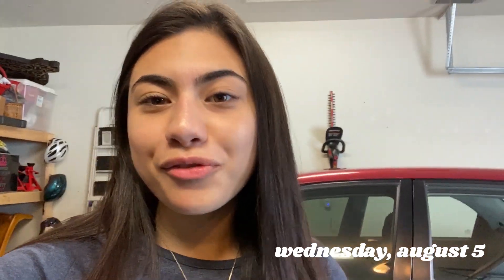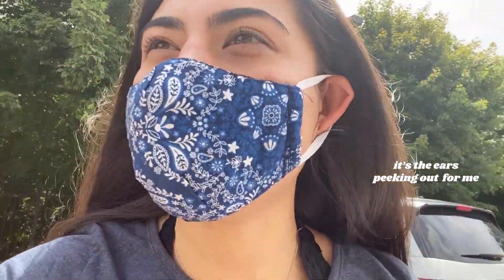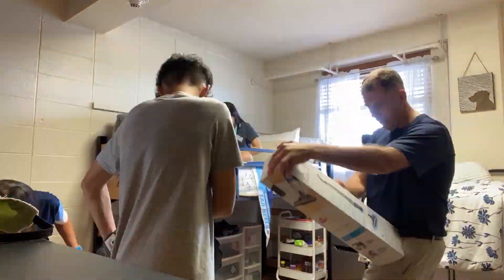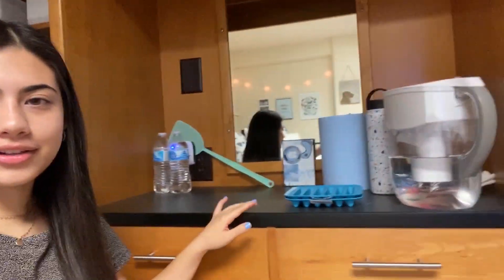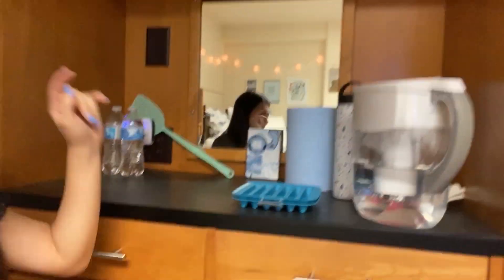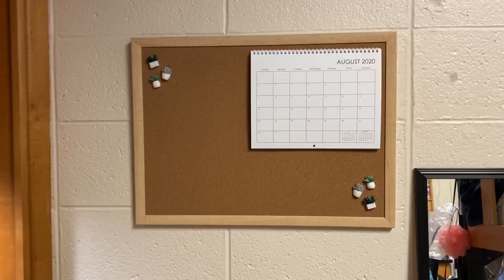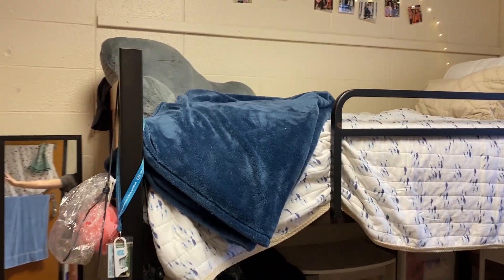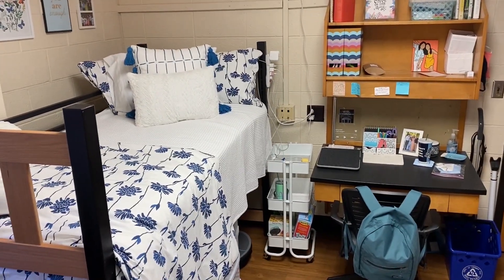i'm in college! - UNC move in + dorm tour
hi friends! this is my first ever vlog so please bear with me lol. moving in during a pandemic is nooo joooke, but we did it! i hope you all like this move-in vlog and dorm tour :) if you're coming to UNC Chapel Hill and have any questions or suggestions for videos, just comment below! thanks for watching!